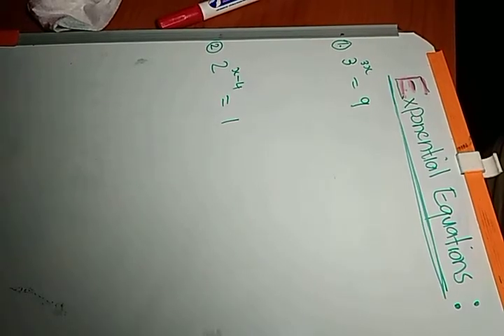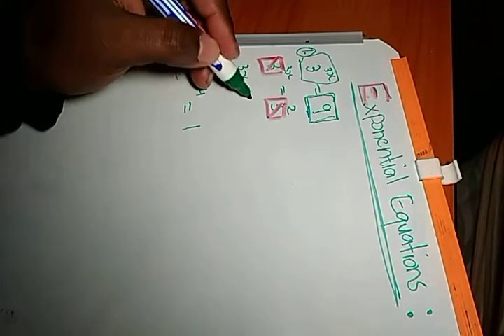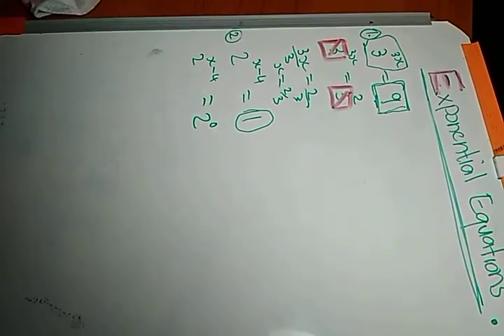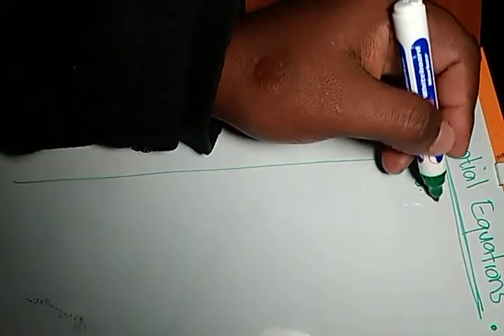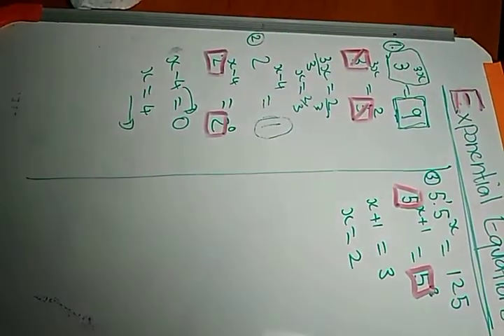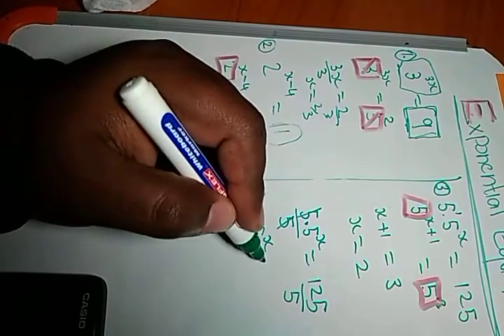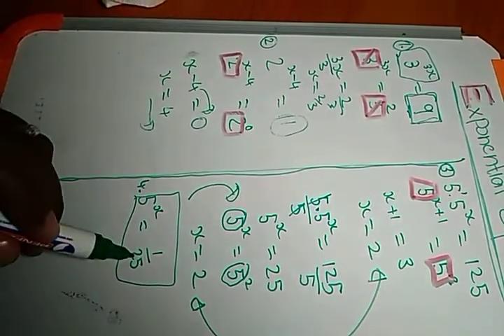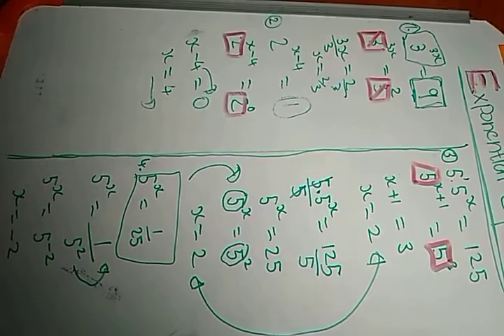Grade 9 Exponential Equations Examples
Exponential Equations : Elementary Examples